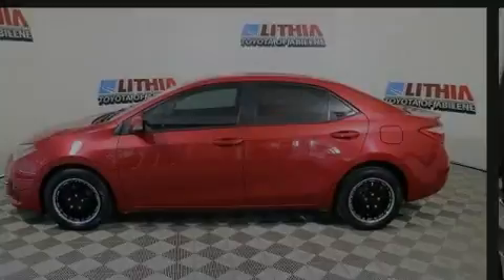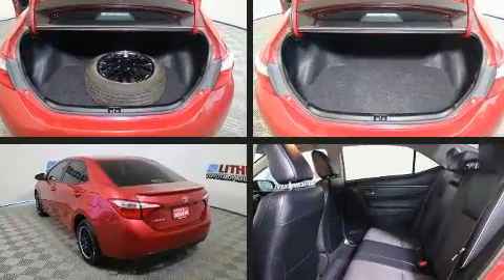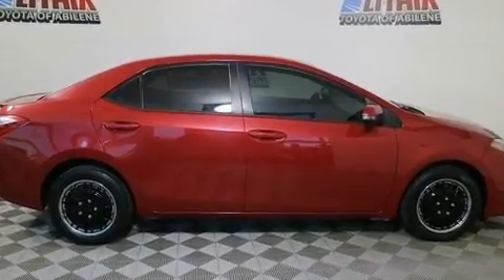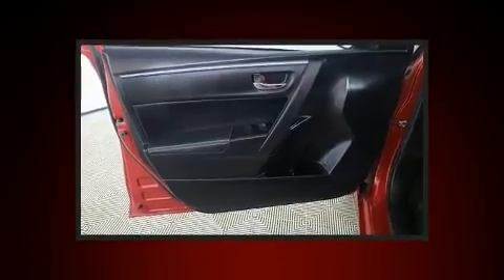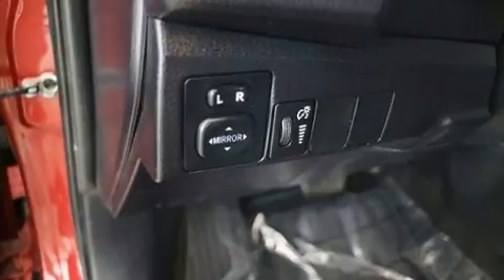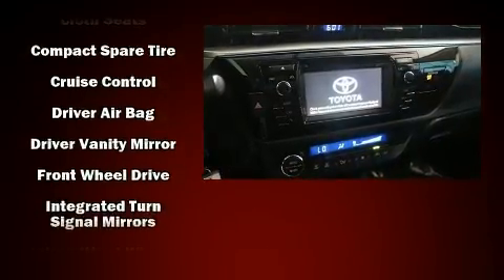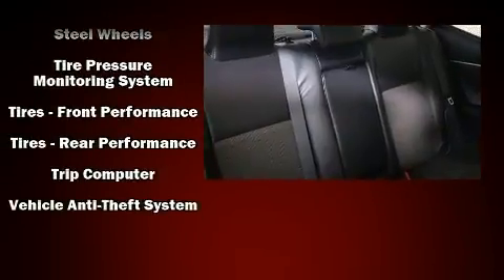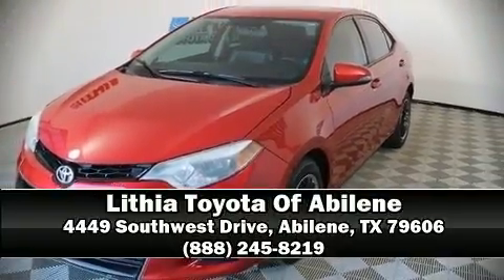2015 Toyota Corolla S in Abilene, TX 79606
Sensibility and practicality define the 2015 Toyota Corolla. This 4 door, 5 passenger sedan provides exceptional value! It features an automatic transmission, front-wheel drive, and a 1.8 liter 4 cylinder engine. The following features are included: 1-touch window functionality, front fog lights, heated door mirrors, power windows, remote keyless entry, cruise control, and a split folding rear seat. Audio features include a CD player with MP3 capability, steering wheel mounted audio controls, and 6 speakers, providing excellent sound throughout the cabin. Passenger security is always assured thanks to various safety features, such as: head curtain airbags, front side impact airbags, traction control, brake assist, a panic alarm, and 4 wheel disc brakes with ABS. This car was designed with safety in mind, allowing you to drive with even greater assurance. It also arrives with a Carfax history report, providing you peace of mind with detailed information. We have a skilled and knowledgeable sales staff with many years of experience satisfying our customers needs. They'll work with you to find the right vehicle at a price you can afford. Stop in and take a test drive!